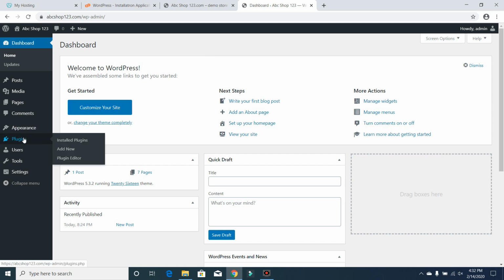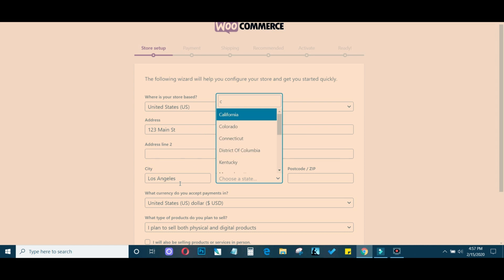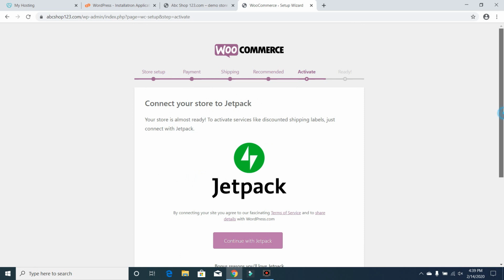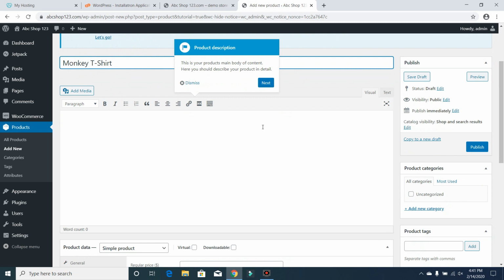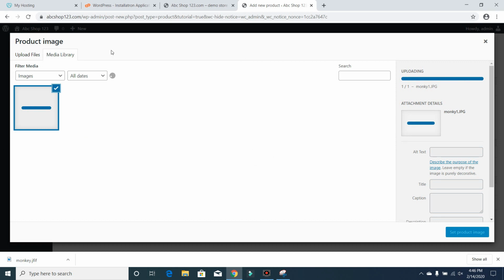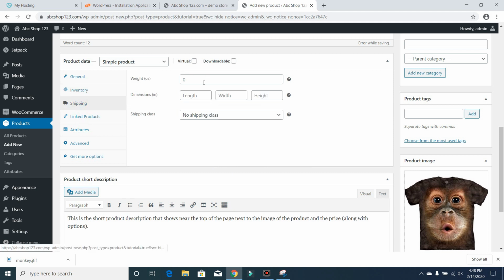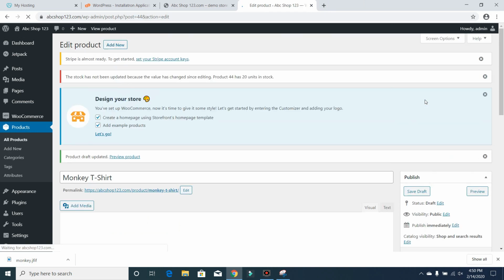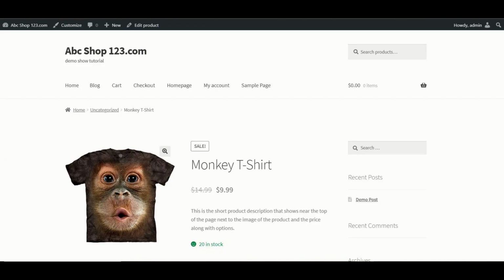Step 7 Woocommerce Installation and 1st Product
Step 7:  Woocommerce plugin installation and how to add your first product.

Part of a series teaching you step-by-step how to create your website in 2020.

Check out the playlist for more videos in the series.